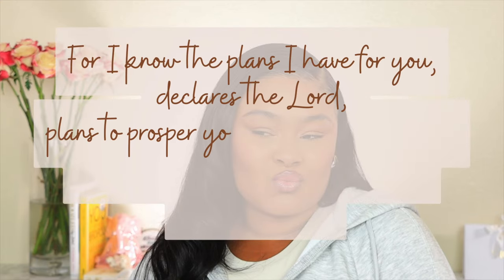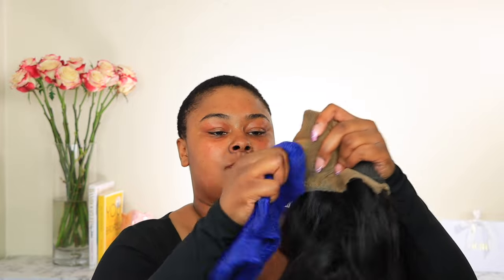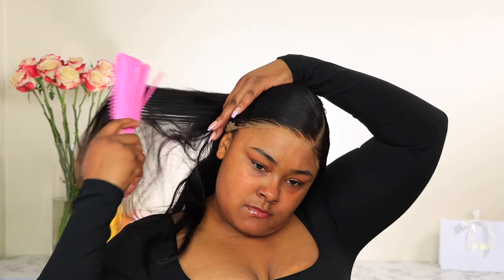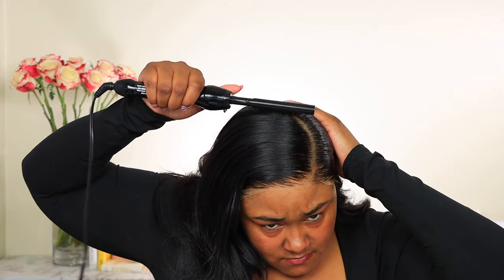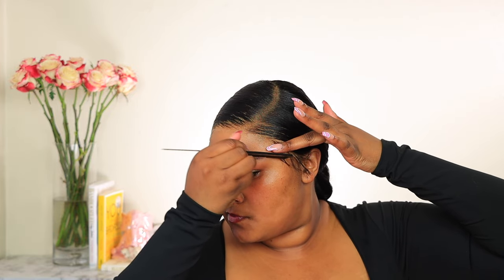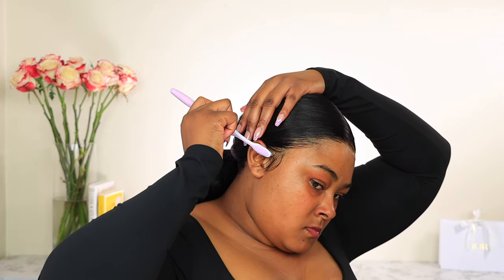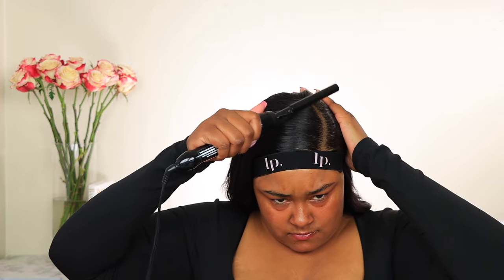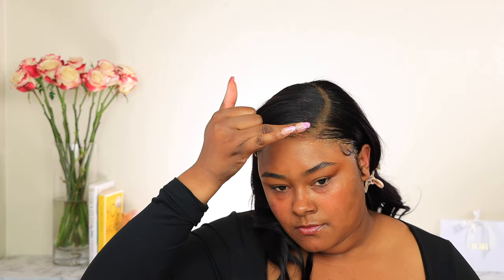HOW TO RE-INSTALL AN OLD FRONTAL WIG LIKE A PRO! | KYANNA G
hello friends it's me KYANNA G and today's video is a beginner friendly glueless frontal re install affordable wig video. I love wigs, in today's wig video im trying to help you reapply your frontal wigs THE EASY WAY with no lace glue! in this beginner friendly frontal wig install video many gems are dropped, please pick them up lol. Re installing this frontal wig with no glue was so quick and easy! If you enjoyed this video please like subscribe and leave me a comment ESPECIALLY if you have any questions. i'm here to help babe! hello friends it's me KYANNA G, Say goodbye to messy glue and hello to easy frontal re-installation with this HD 1080p tutorial! Learn how to achieve a flawless look with no glue needed. Get your hair game on point with this hair video!
* For I know the plans I have for you,” declares the Lord, “
plans to prosper you and not to harm you, plans to give you hope and a future.
Jeremiah 29:11 *
00:00-00:18 | INTRO
00:33-06:10 | APPLICATION
06:13-07:55 | CURLING/STYLING HAIR
09:04-10:14 | FINAL LOOK
377